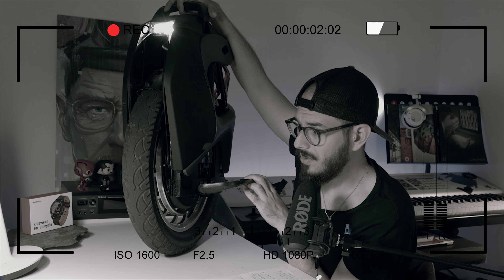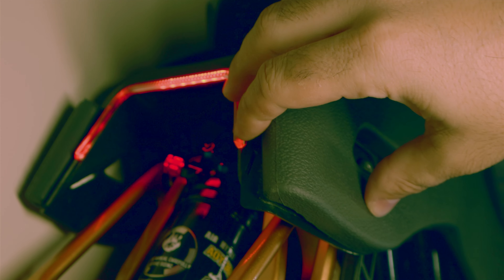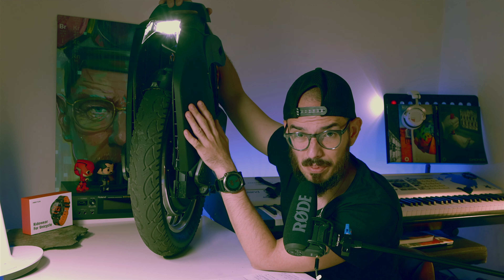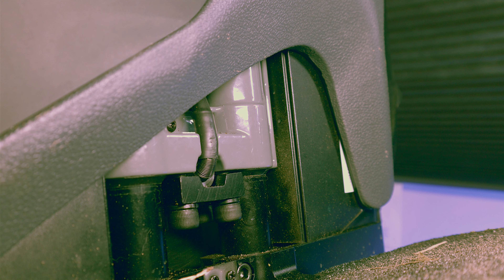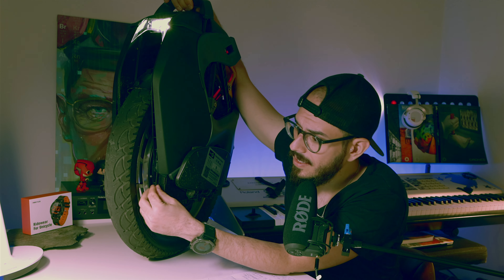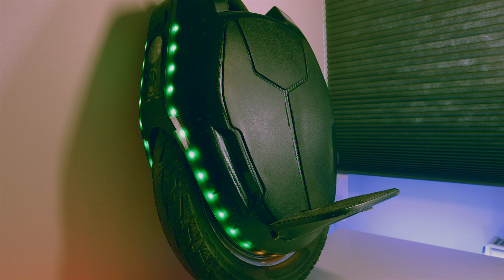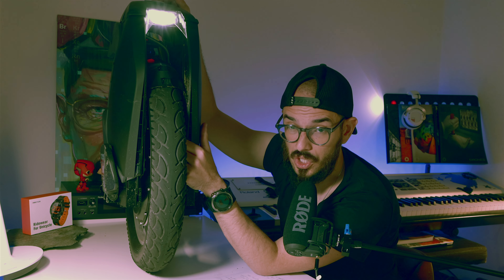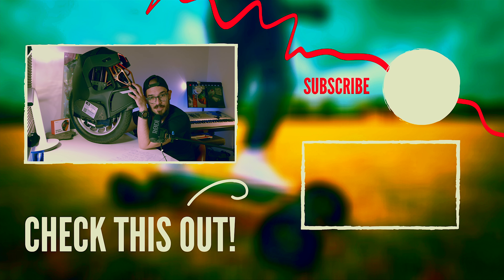Kingsong S18 Production Model ✅Offroad King but BORING suspension EUC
- CODE: madpack5

I believe that the title gives you a good idea of what are my first impressions about the Kingsong S18 Production Model. Really boring wheel and there is so much more to talk about it that you need to know.

The Kingsong S18 Production Model is really the most uncomfortable EUC that I tried until today is normal that my good friend Wrong Way Euc has removed the Kingsong s18 pads from this model. they completely forgot about ergonomy.

This Kingsong S18 was made in a rush so you could feel confused which is the best Suspension Wheel... Kingsong s18 VS inmotion v11... But maybe not the best decision at the end of the day.

For now, I'm thinking to stay with the Kingsong S18 but... not sure for how long. I can see a lot of kingsong s18 problems coming in the way if I really decide to stay with this EUC for a long period of time.

Soon more videos about the Kingsong S18 Production Model on the channel.

⭕ LENS:
Wide Angle:
Anamorphic:
FishEye:
⭕ CAMERAS:
⭕ KEY LIGHT:
⭕ FILTERS AND ADAPTER:
ND Filter
⭕ MICROPHONE:

AUDIO
⏩ VIDEOS: shorturl.at/FHKR9

➡️ Protective Gear:
⏩ VIDEOS: shorturl.at/bgoN2

⭕ My Favourite Protective Gear:
✅ CODE: MPKX10

⭕ GLOVES:
✅ CODE: MADpack